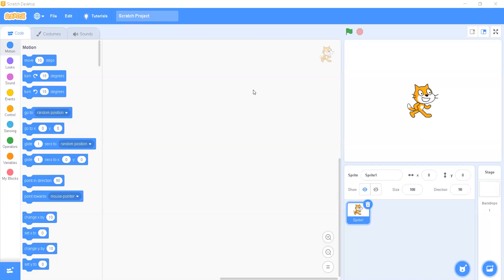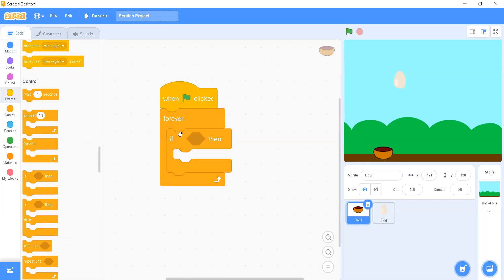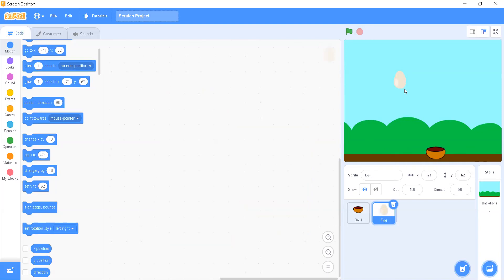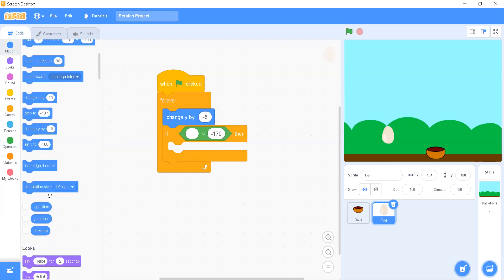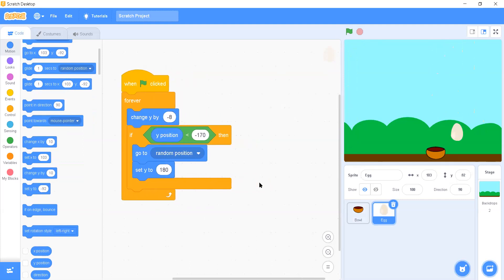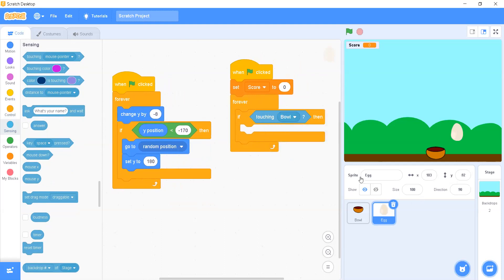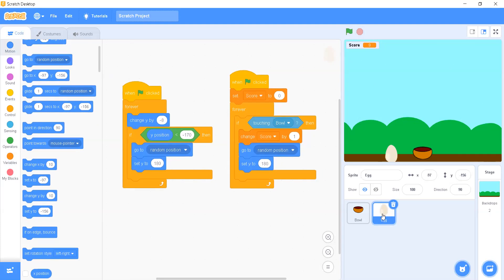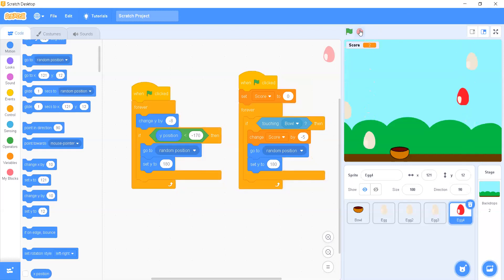Full Egg Rush Game in scratch | Coding | NEP2020 | ATL Gaming Module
ATL Gaming module.
Design your Egg Rush Game with INN STEM LAB with multiple codes and simple operations.